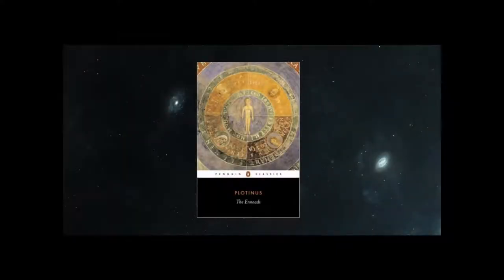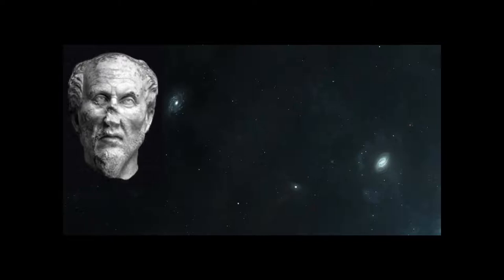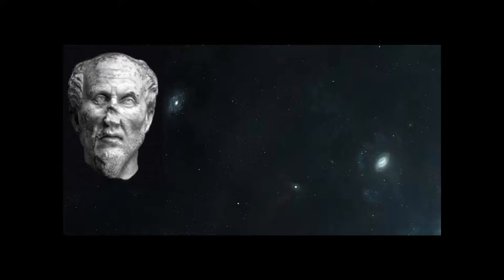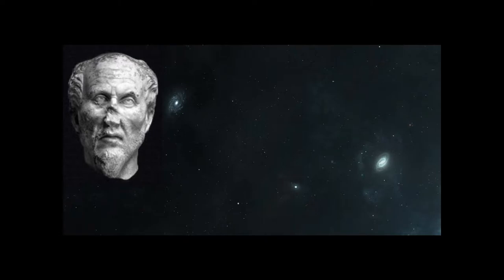Plotinus - On Providence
This is a reading of Providence, from The Enneads, by Plotinus [Third Ennead, Second Tractate, First Treatise].
Translation by Stephen MacKenna
Published by The Penguin Group